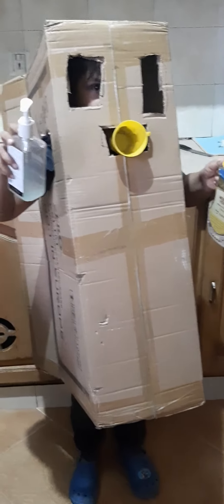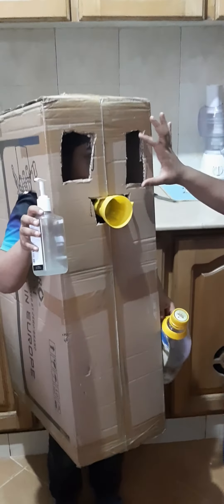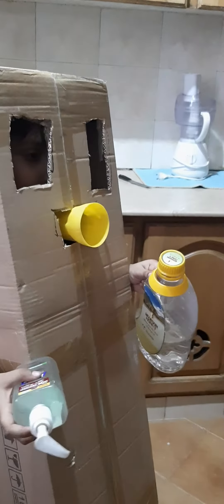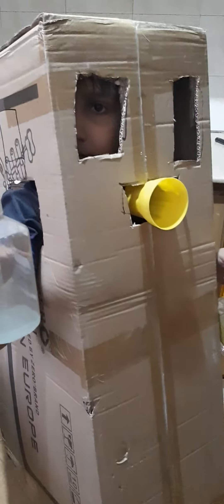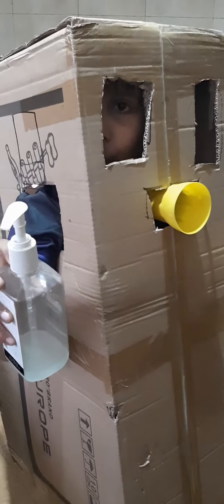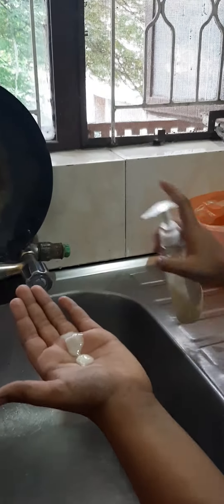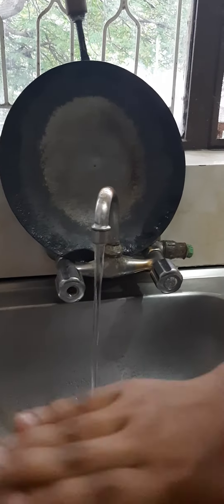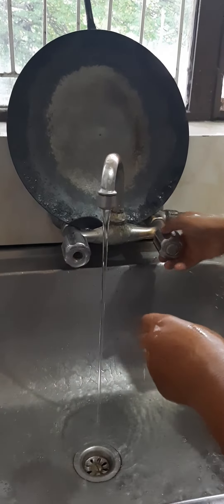Stay Negative but Positive in Quarantine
How the kids can learn hand washing and using sanitizer concepts by fun